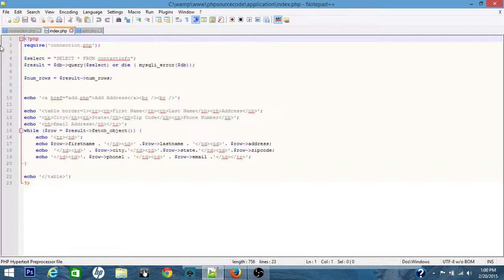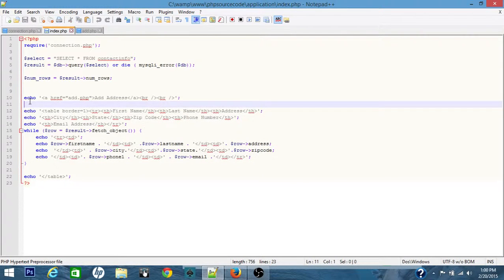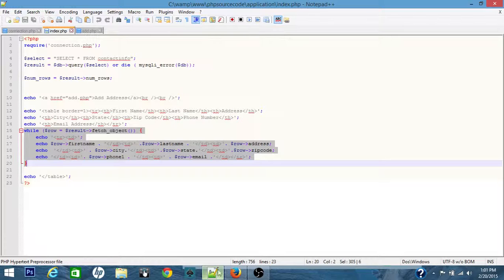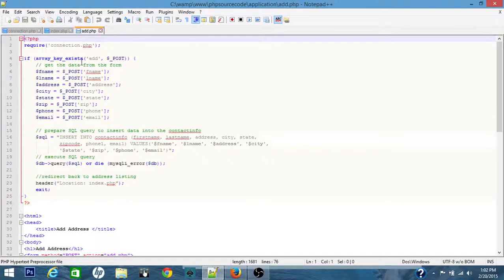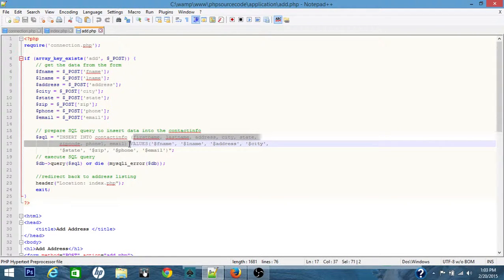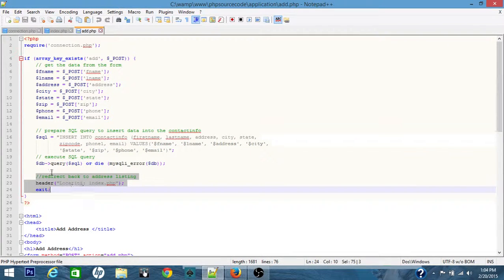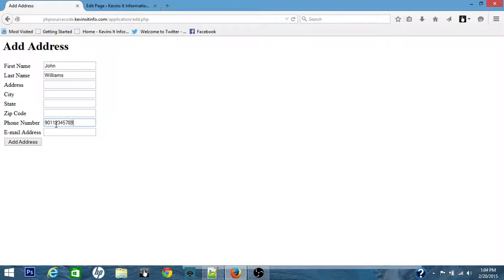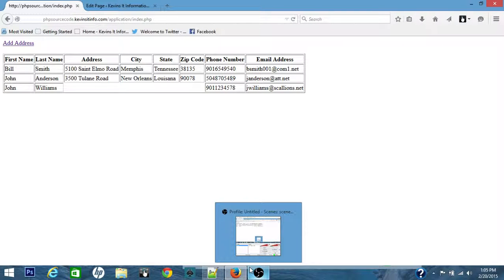insert data into a mysql database